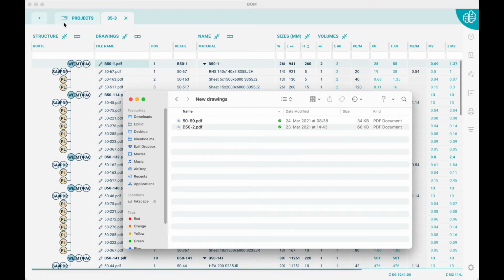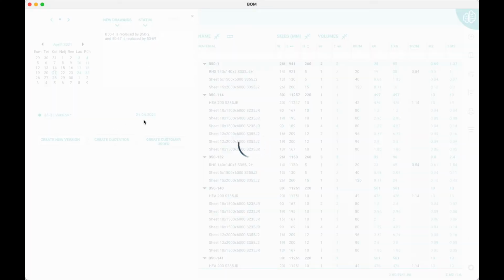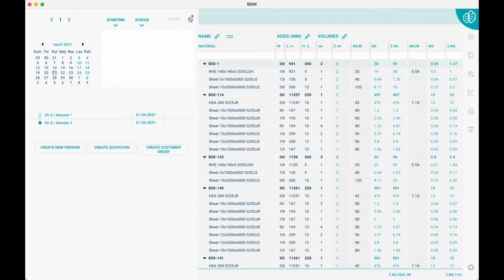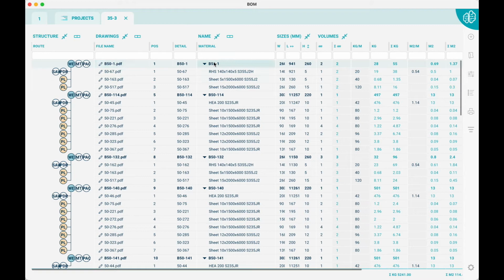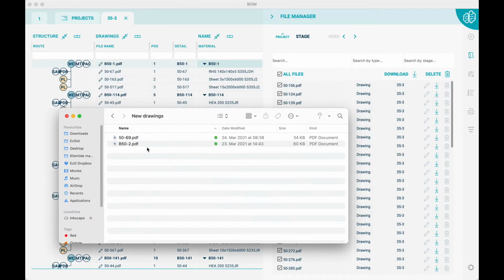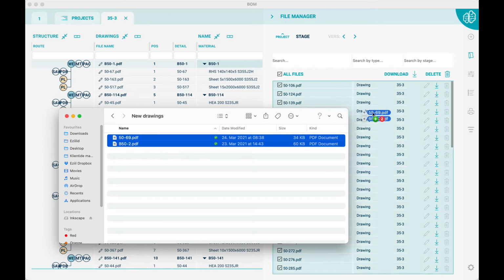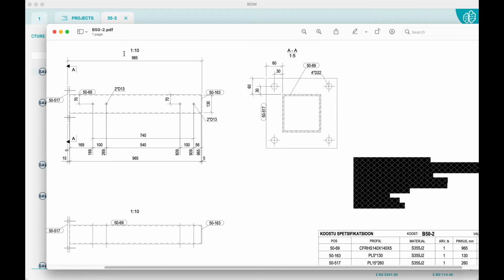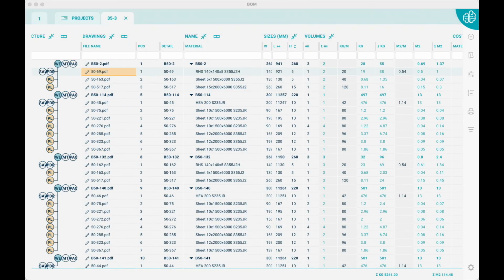Making revisions with Eziil’s BOM software